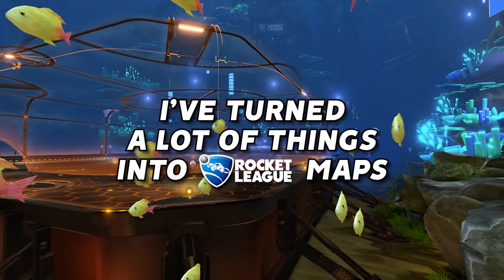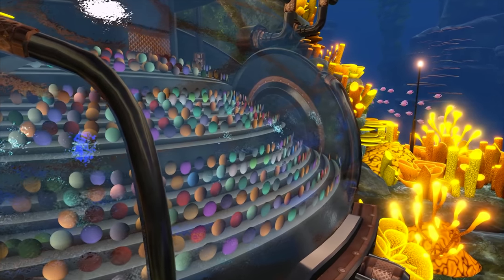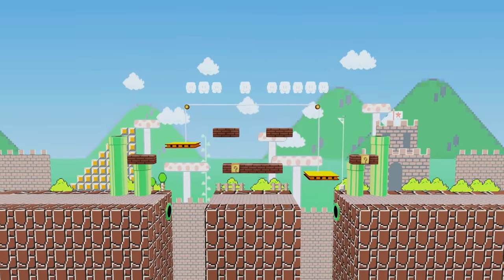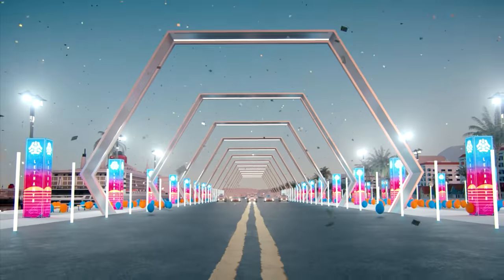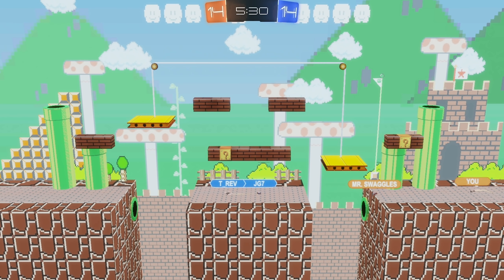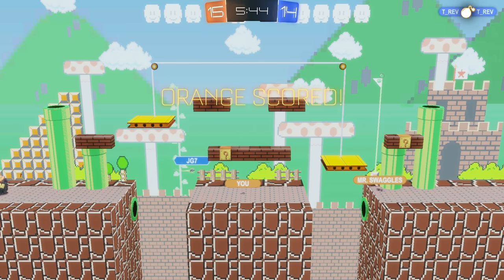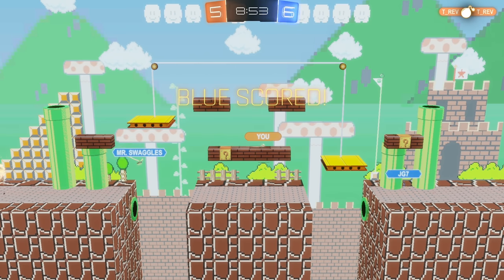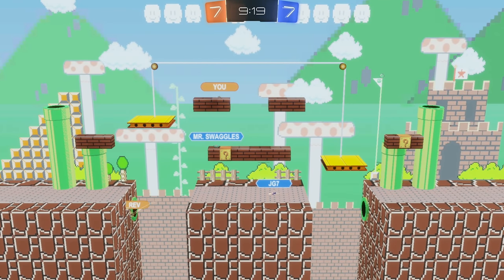INTRODUCING: Rocket League Smash Bros!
Check out @JG7tv

Camera Settings:
FOV: 110
Distance: 270
Height: 110
Angle: -4
Stiffness: 1